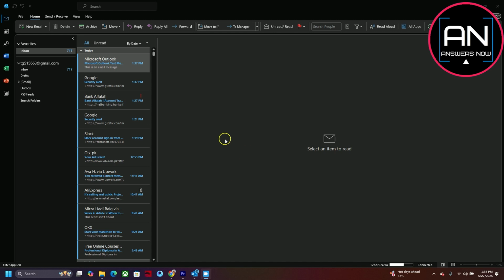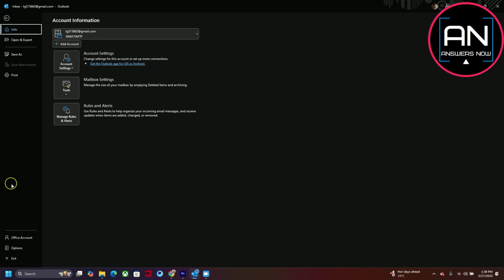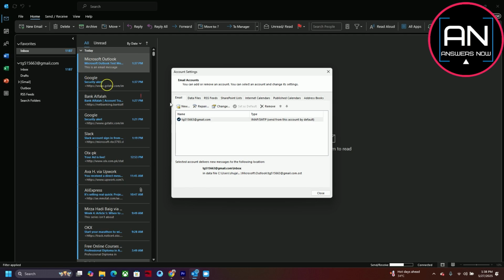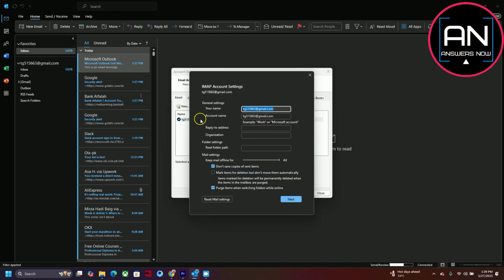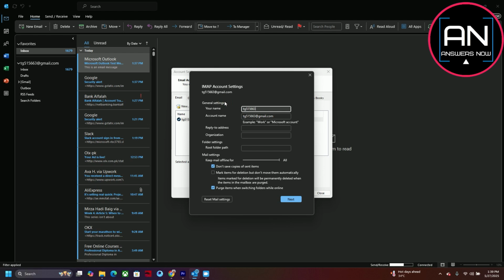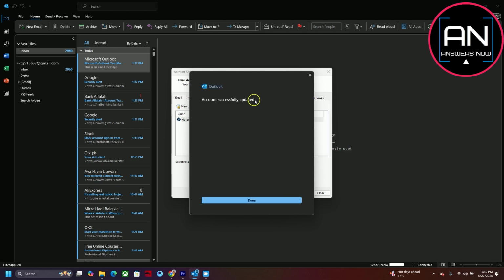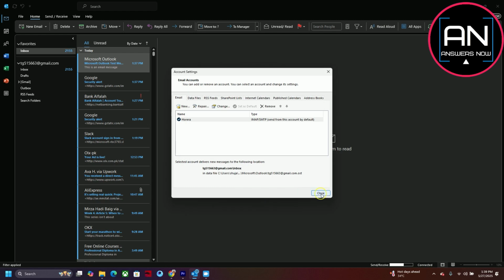How to Change the Display Name on Outlook Email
In today's video i'm going to show you how to change the display name on outlook email, easy and simple tutorial to follow.